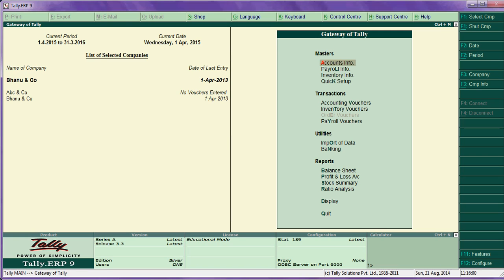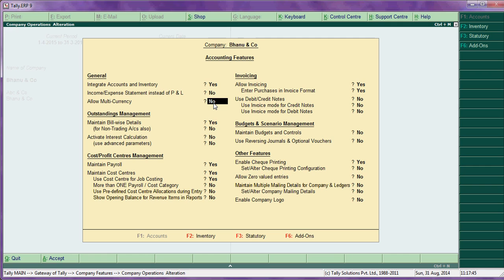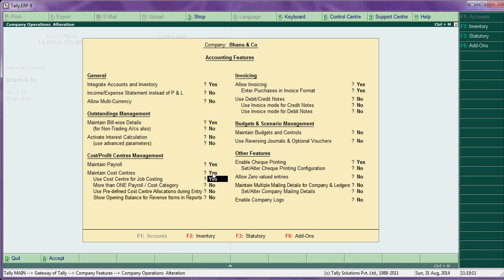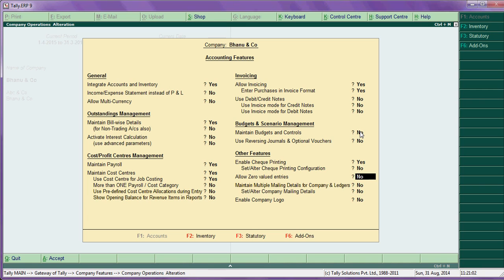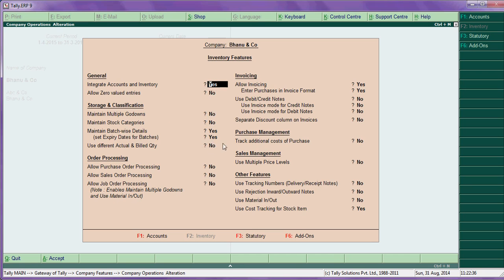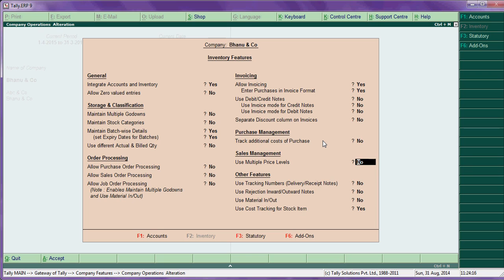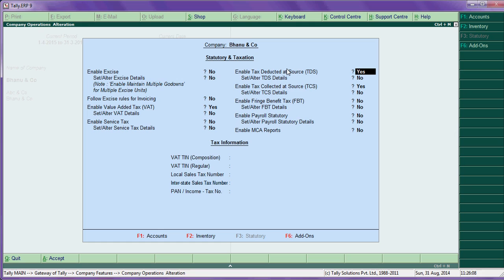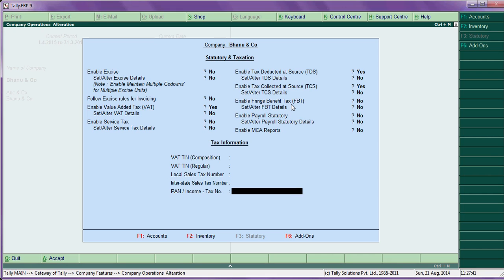what is features in tally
this video clip describes what is features in tally
I covered the following topics in this videos
1. accounting fetures
2 inventory features
3.statutory and taxation
4. debit and credit notes
5. payroll